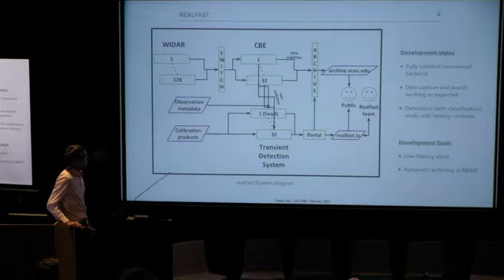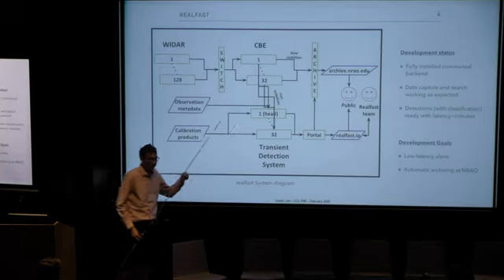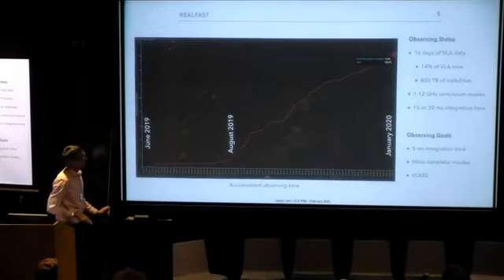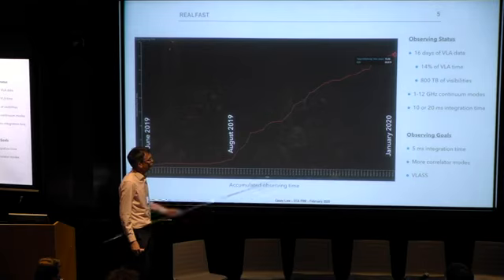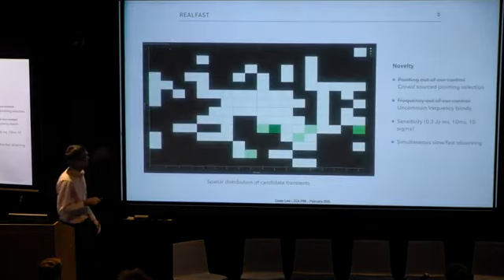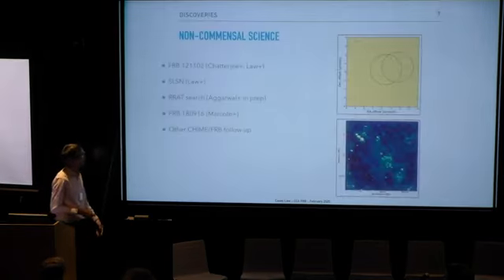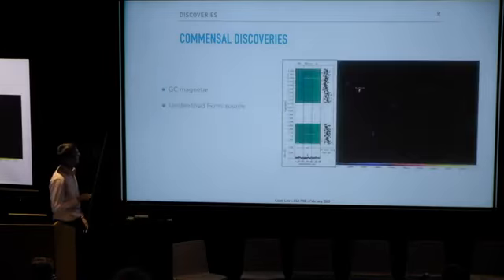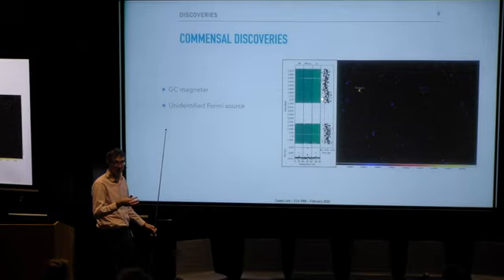The Astrophysics of Fast Radio Bursts - Casey Law